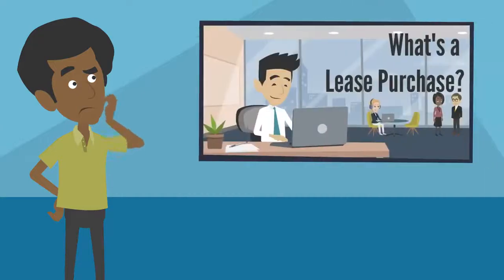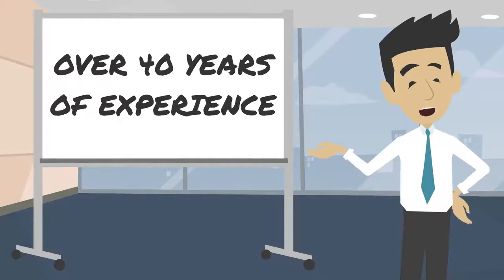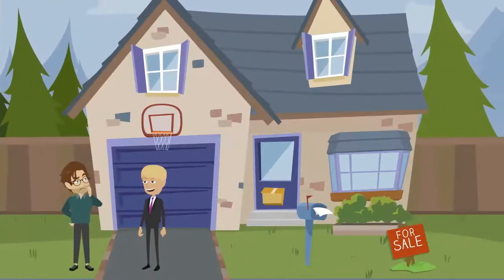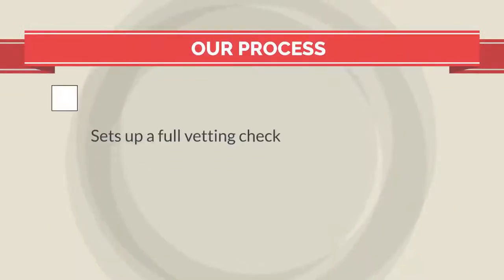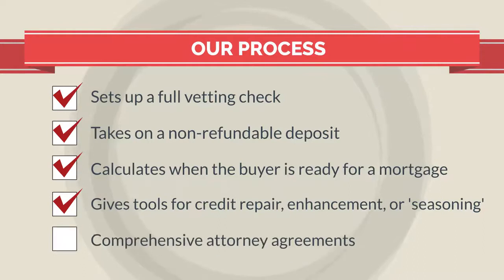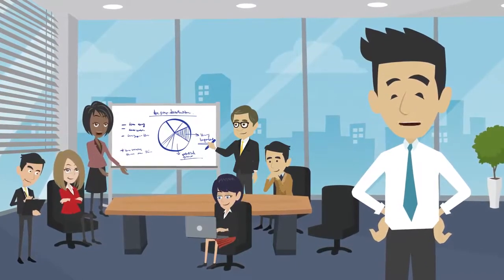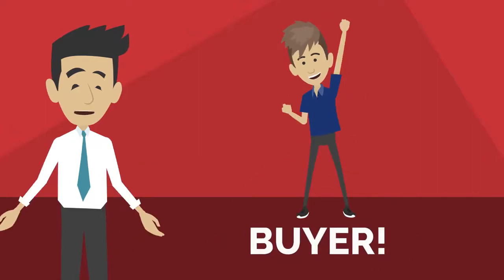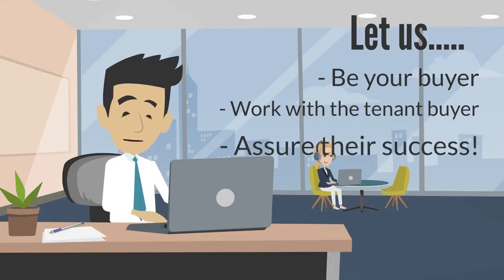Selling a Lease Purchase On My Own